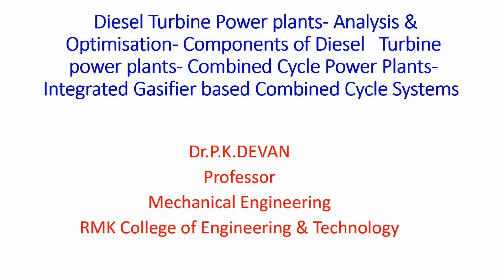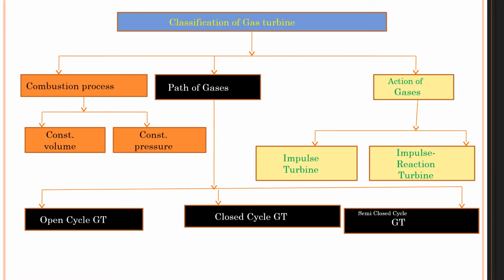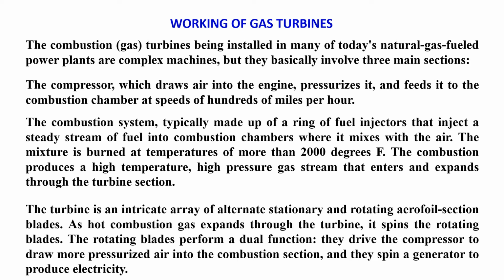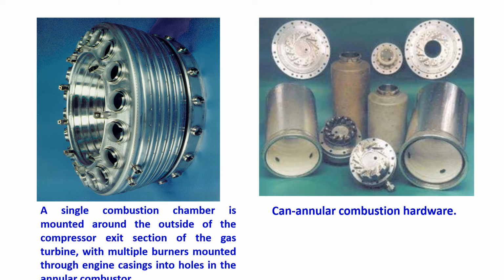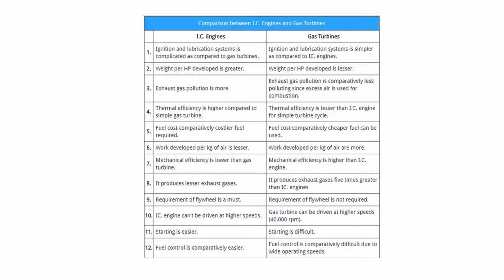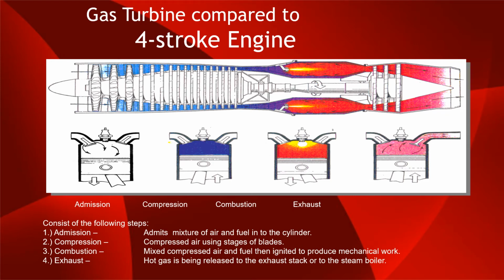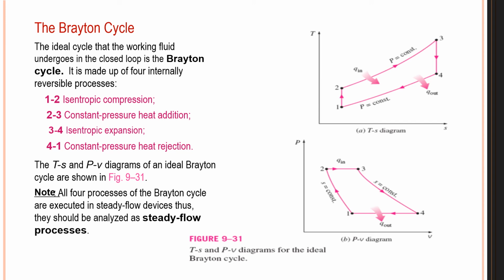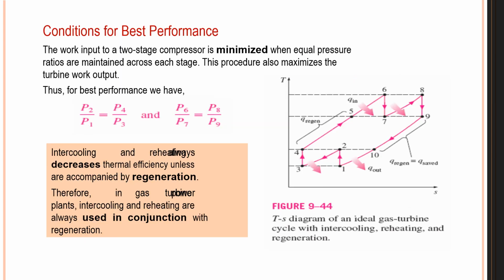PPE Unit II ppt part II video 5